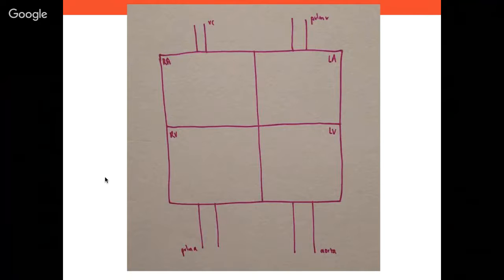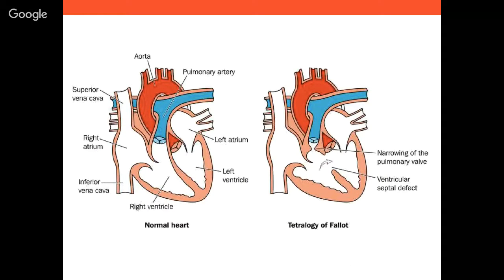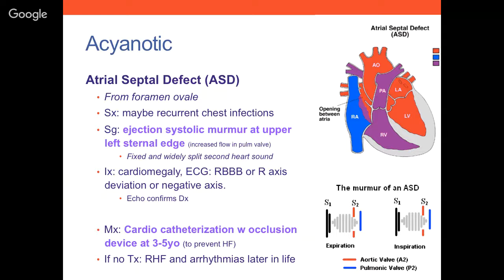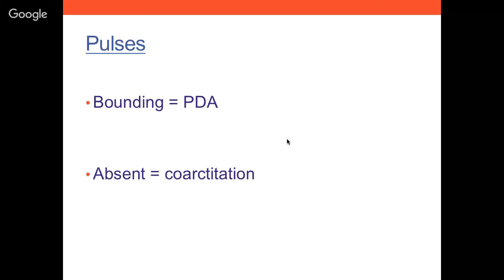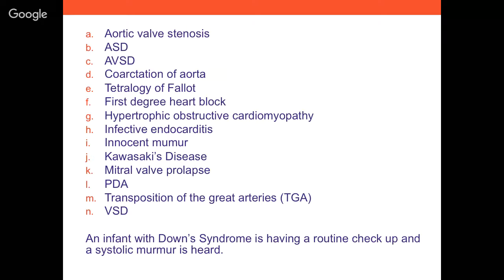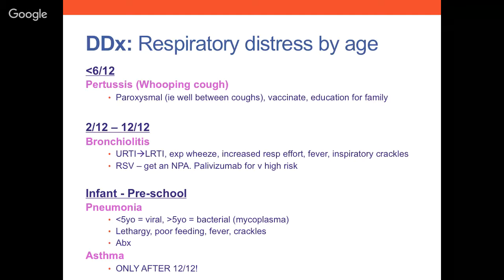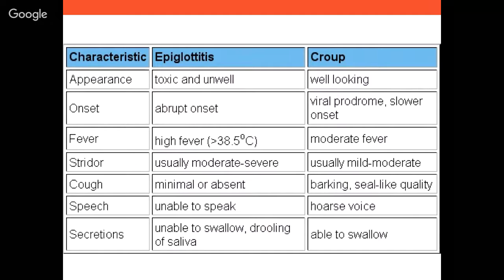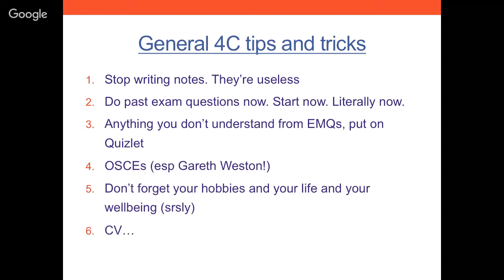Y4C Revision Lecture #6 - Paeds Cardio + Resp by Karen Freilich